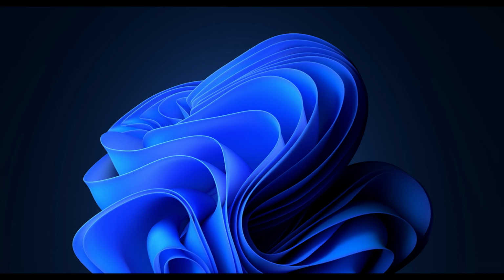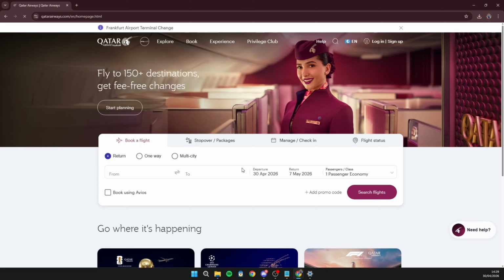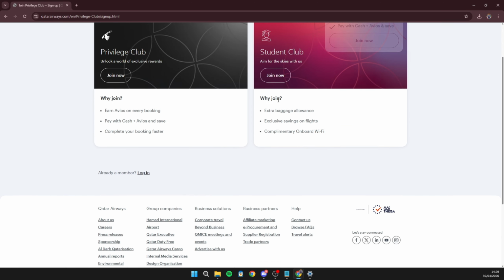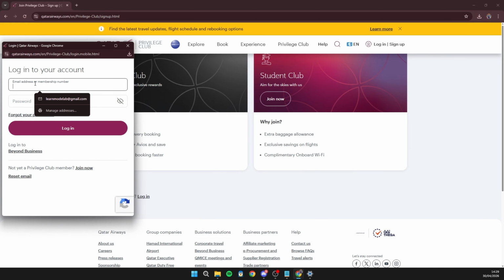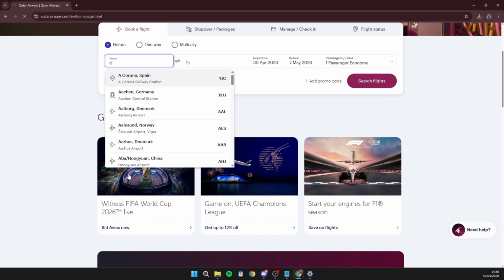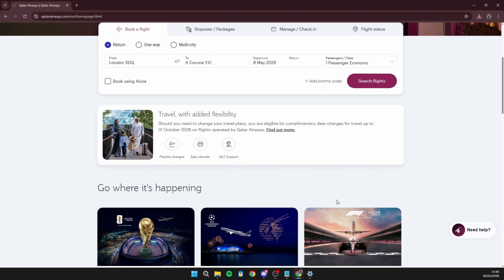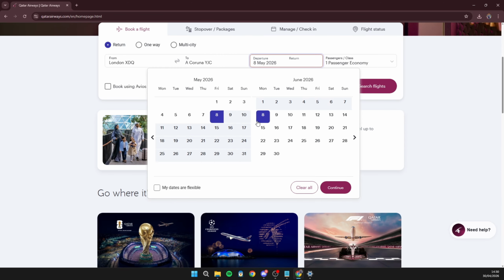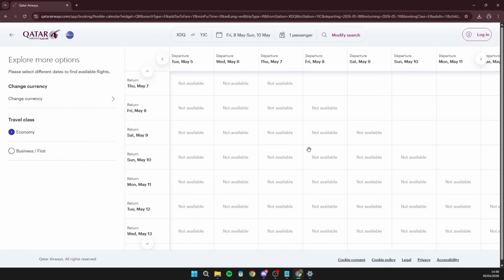HOW TO CHECK IN ON QATAR AIRWAYS APP (STEP-BY-STEP GUIDE 2026)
In this 2026 step-by-step tutorial, you’ll learn how to check in on the Qatar Airways app and get your boarding pass quickly. The mobile app allows you to complete check-in and manage your flight from your phone.

In this video, you’ll learn:

How to download and open the Qatar Airways app
How to access the check-in option
How to enter your booking reference (PNR)
How to select seats and confirm details
How to complete mobile check-in
How to download your boarding pass
What to do if check-in is not available

This tutorial is beginner-friendly and helps you check in using the Qatar Airways app easily.